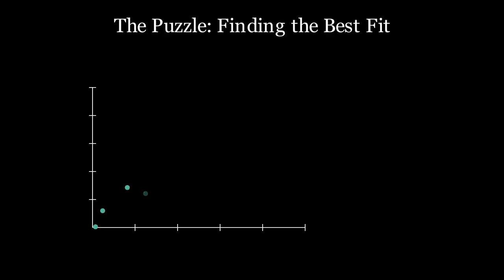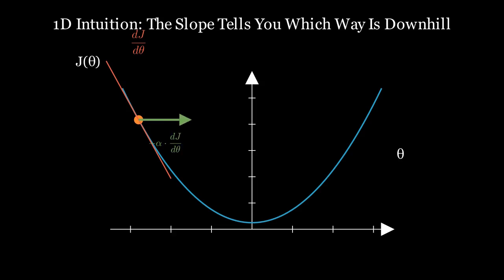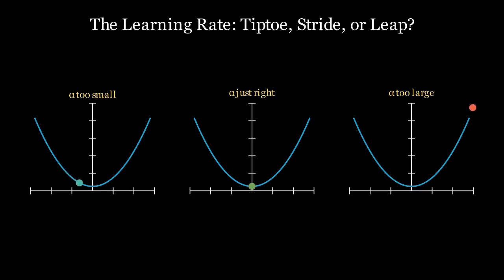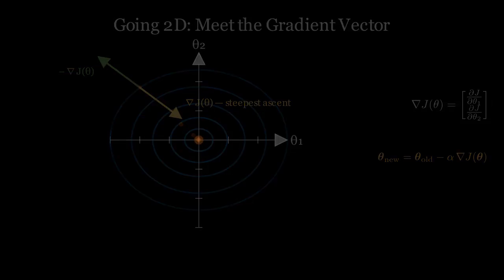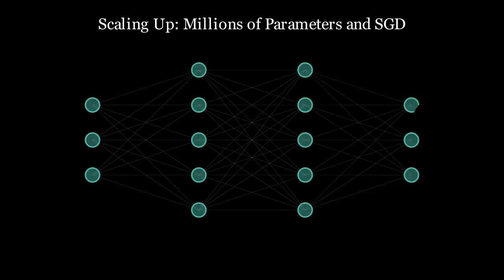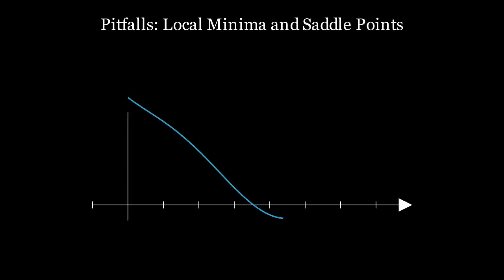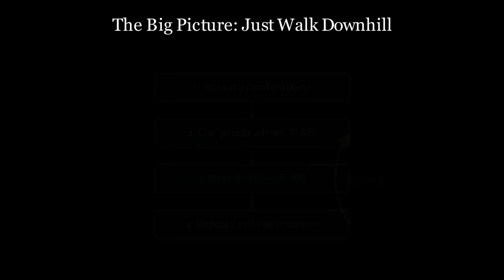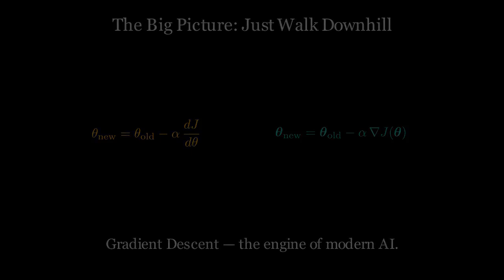Gradient Descent in Machine Learning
Gradient descent is the algorithm that teaches machines to learn, and it's simpler than you think: just walk downhill. In this video, we start with a single slope to build intuition, then expand to high-dimensional spaces where the gradient vector becomes your compass and the learning rate becomes your stride length. You'll see how contour maps reveal the path from above, why stochastic gradient descent scales to millions of parameters, and what pitfalls like local minima and saddle points actually look like in practice. Whether you're fitting a line or training a neural network, the principle stays the same. Strap in—we're about to demystify the engine that powers modern AI.